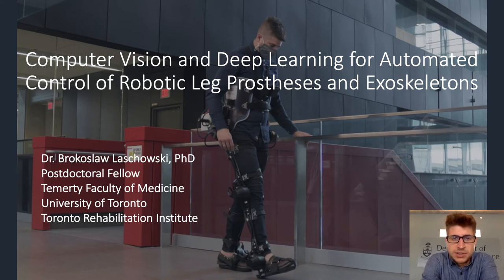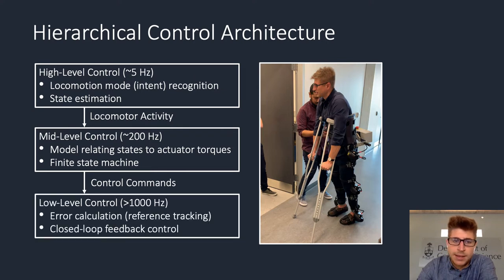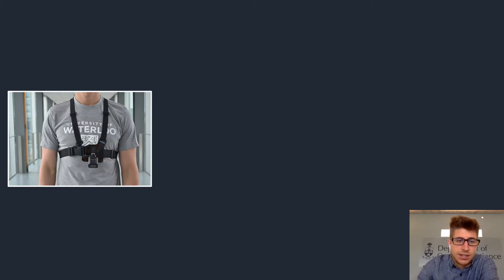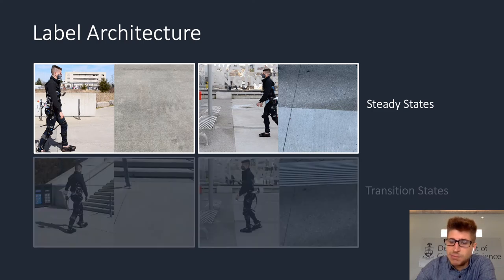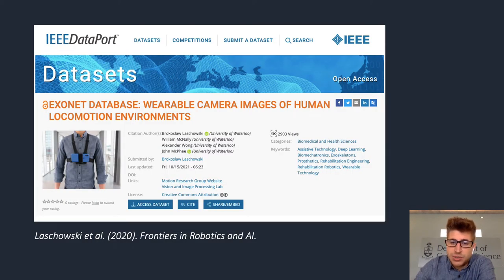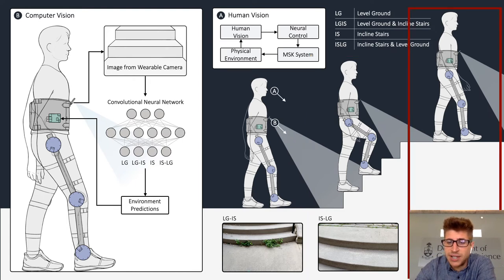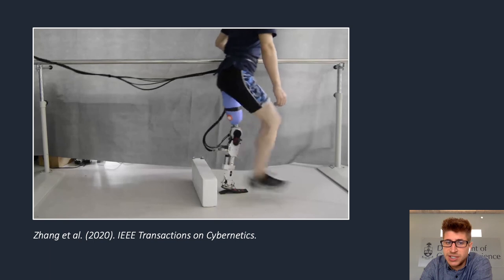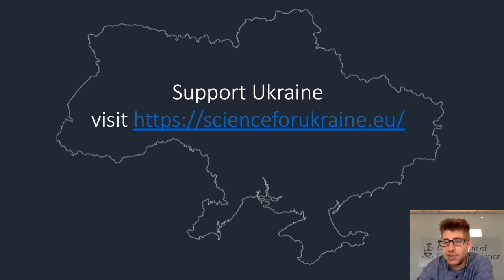T-CAIREM seminar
Best Research Rounds Award by the Temerty Centre for Artificial Intelligence Research and Education in Medicine (T-CAIREM) at the University of Toronto.